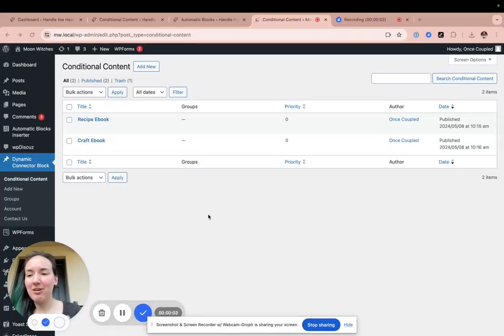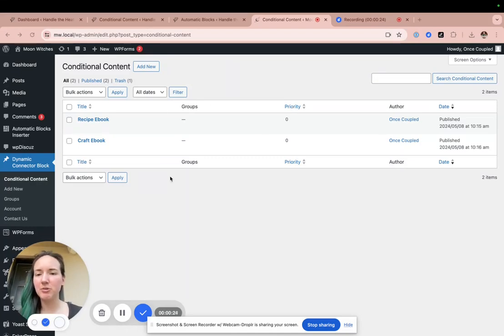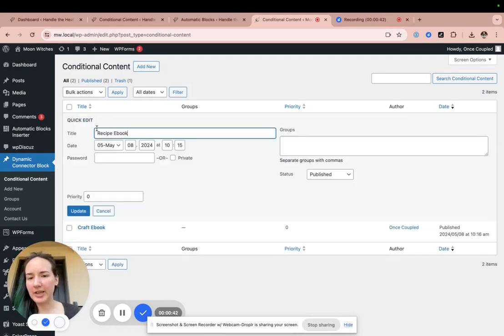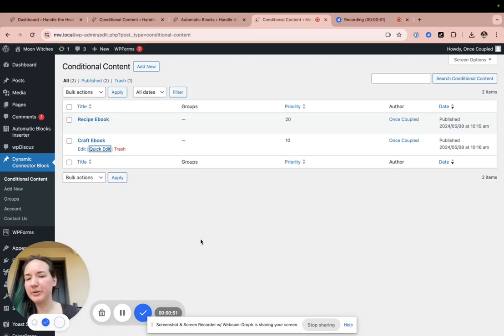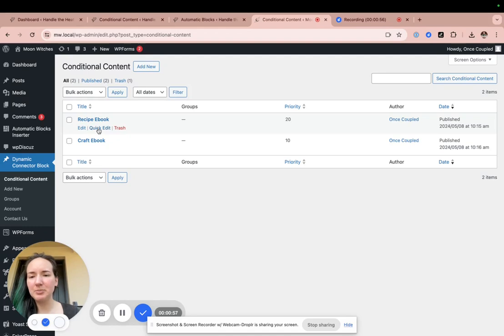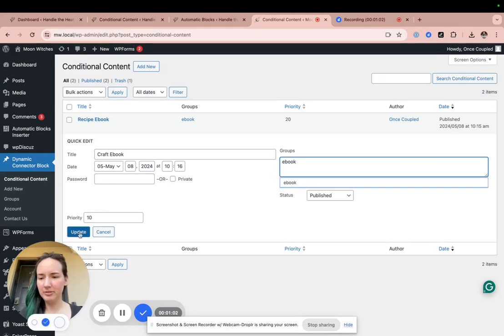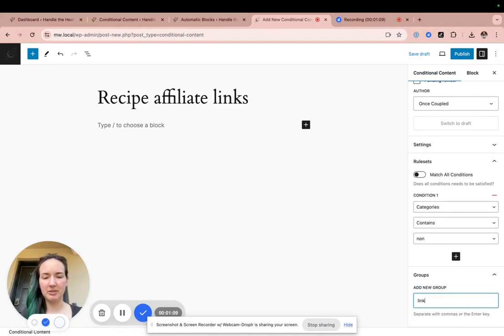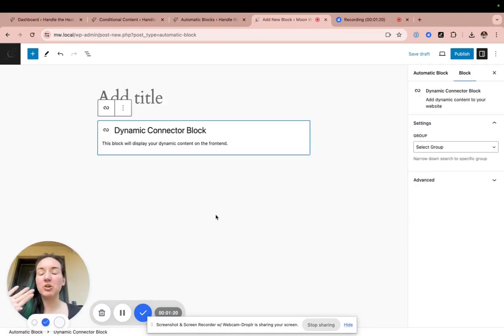How to create advanced logic in Dynamic Connector Block